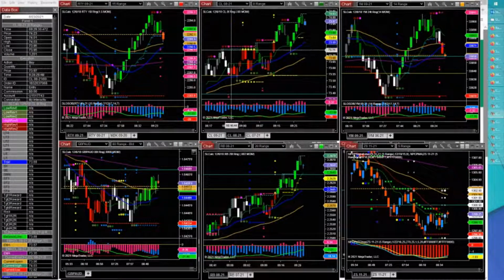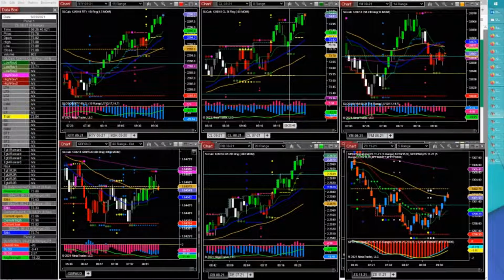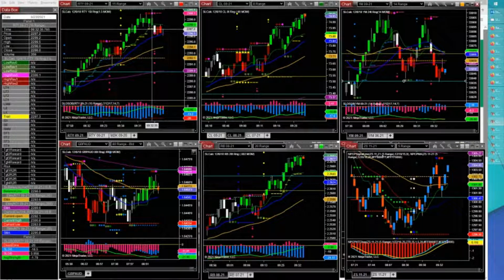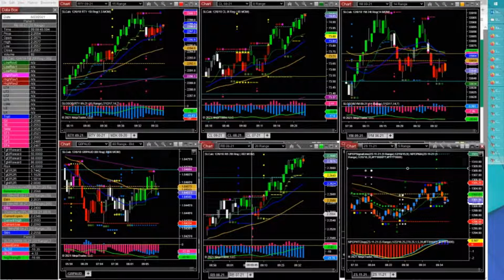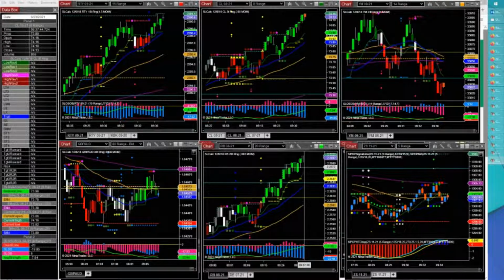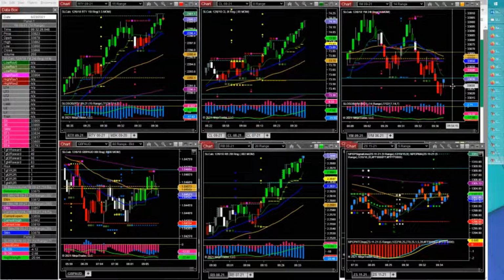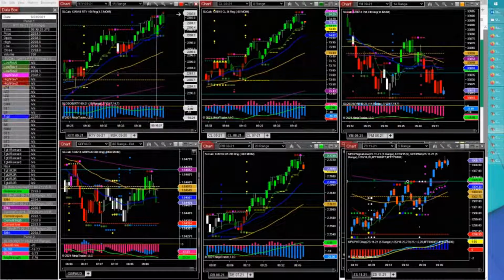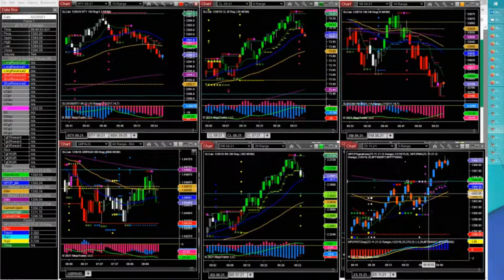Wednesday Live Traderoom - 06/23/21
Indicators:
Welcome to our Wednesday Traderoom Session.

-TJ